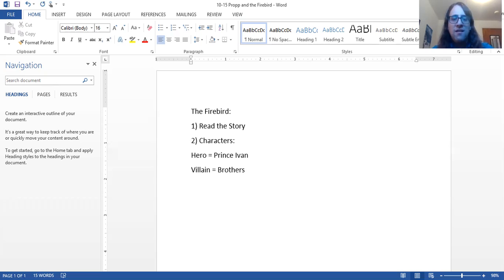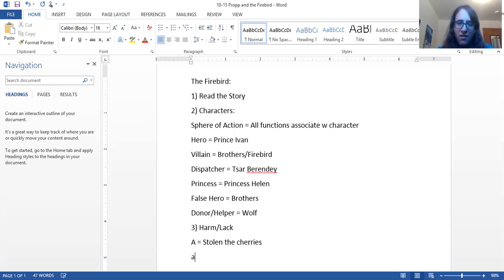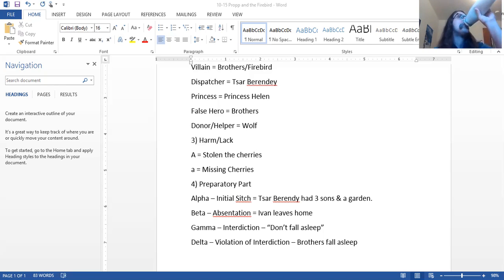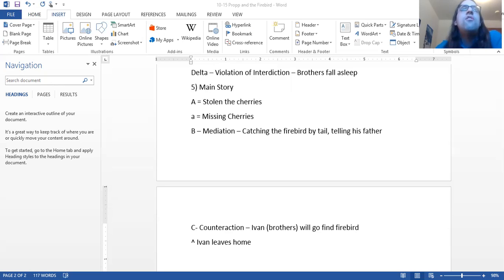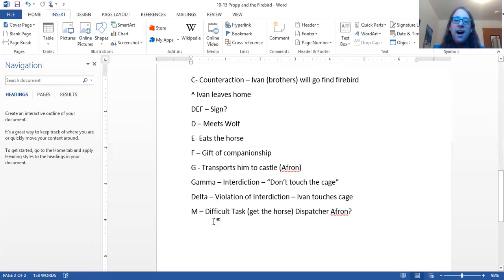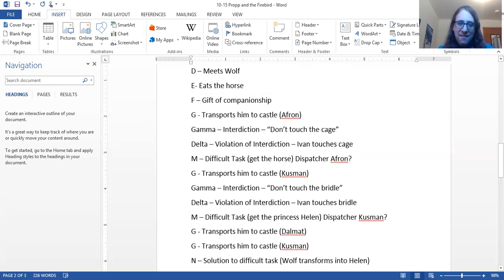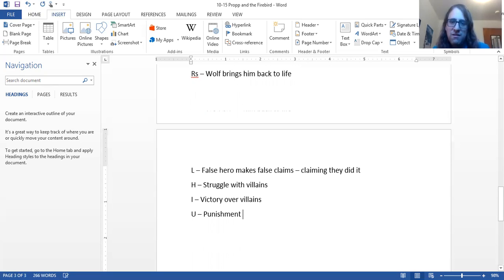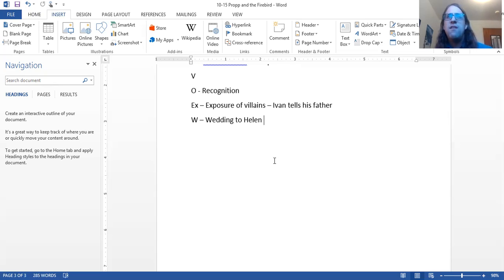1 My Take on the Firebird